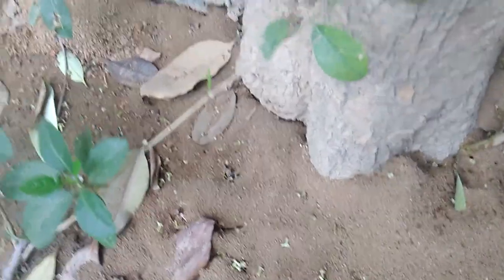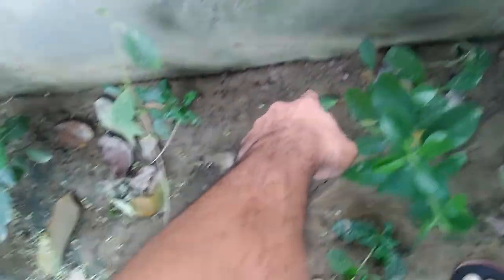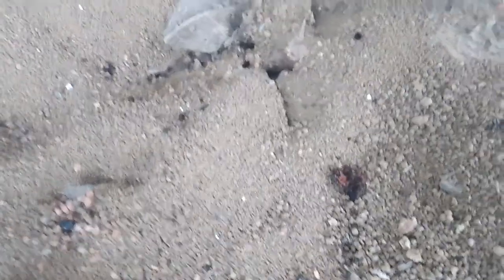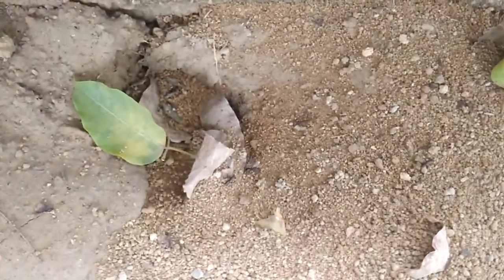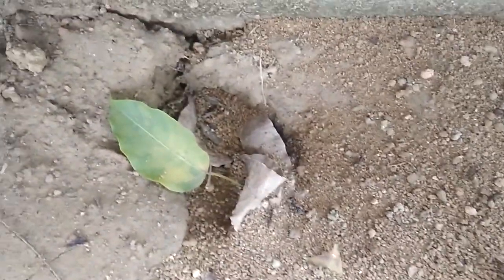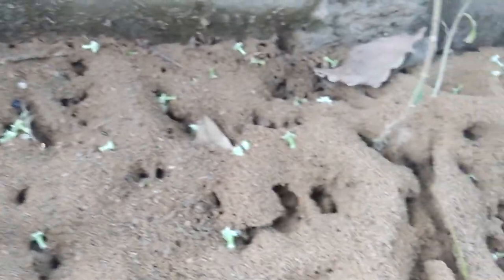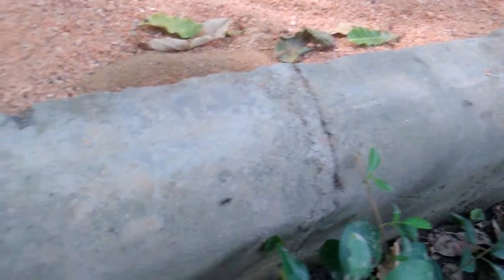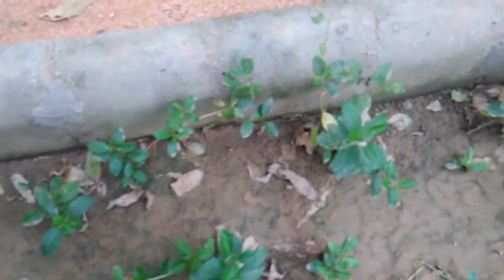Big headed ant supercolony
pheodole fervens, a native ant forming a huge supercolony coexisting beautifully with a carpenter ant(camponotus compressus) polydomous colony